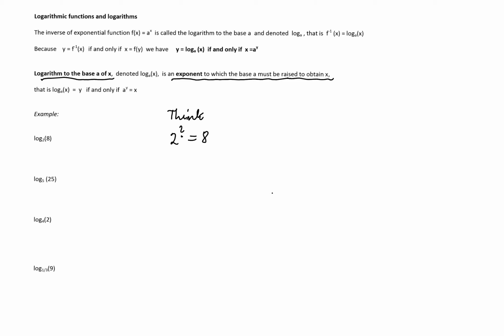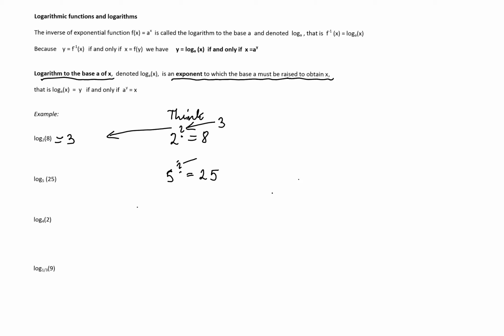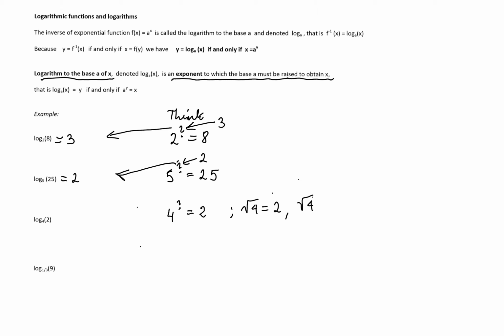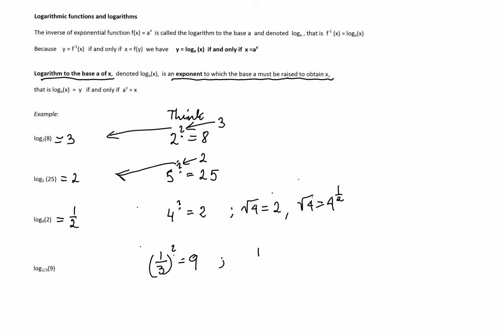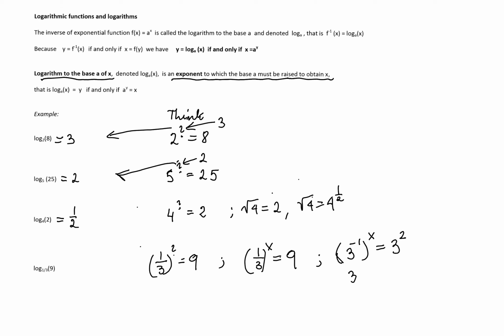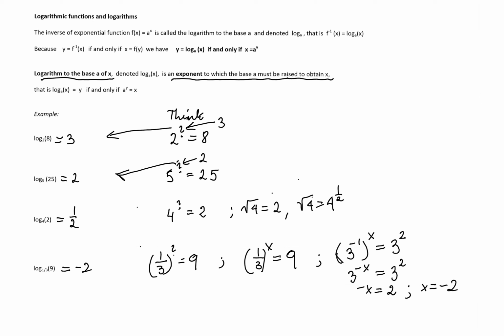Logarithmic function and logarithms